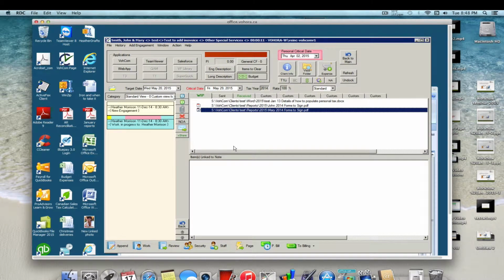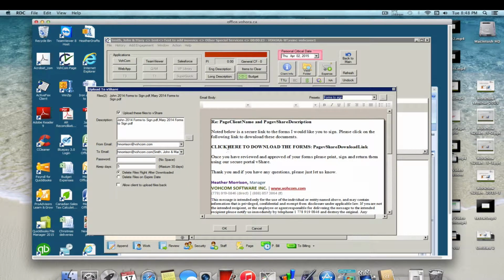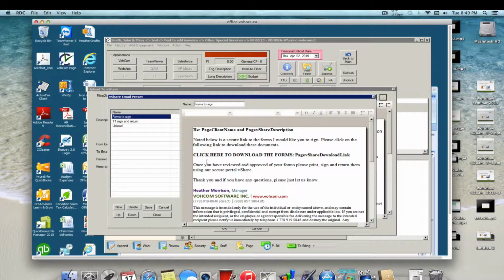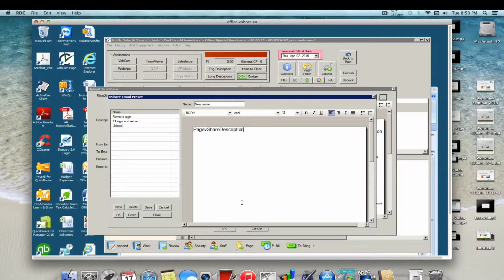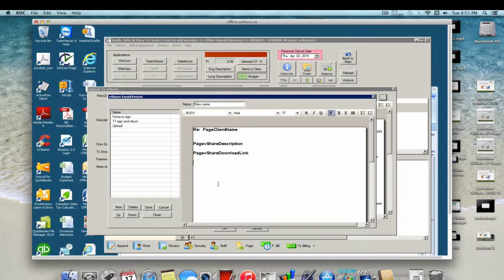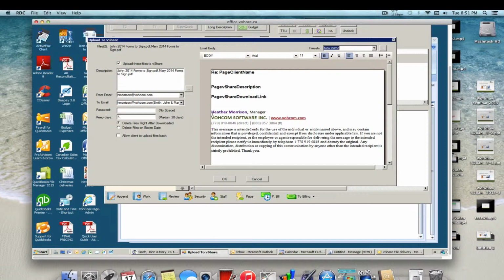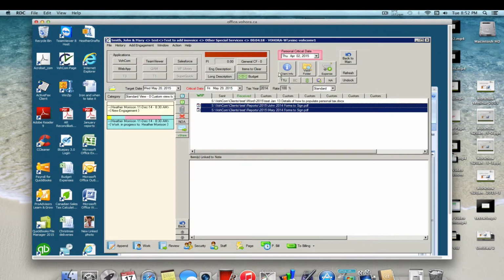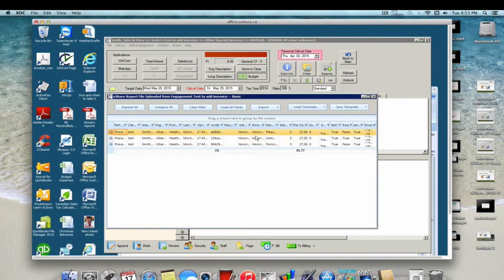VShare Introduction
This is a video introduction to Vshare in VohCom Page